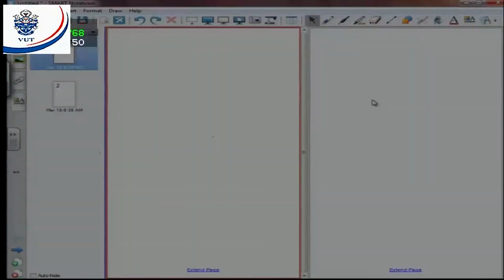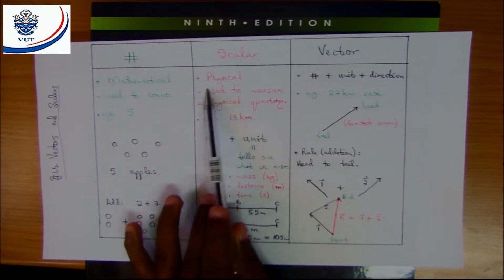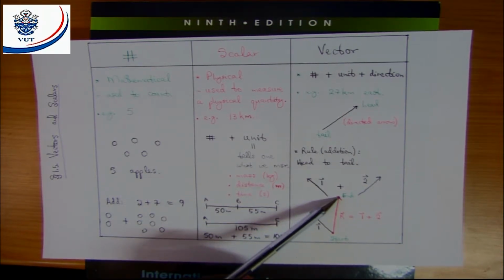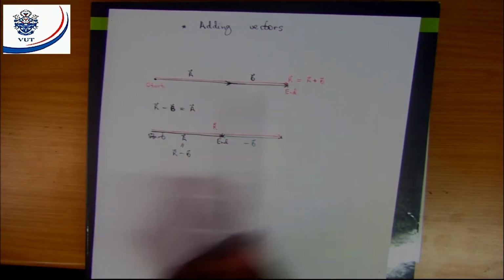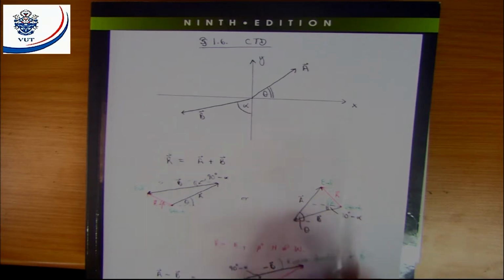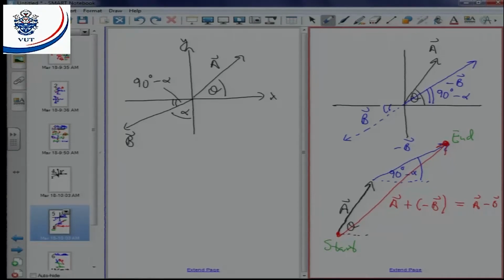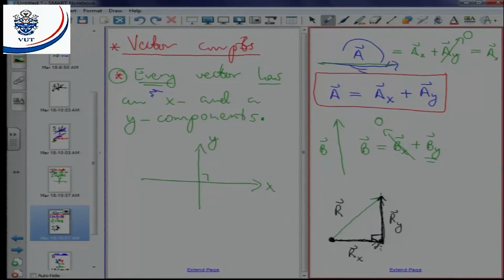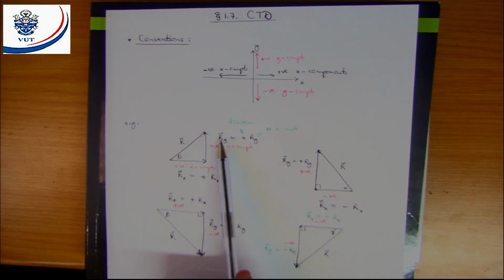EDSU- LECTURE RECORDING OF WANDILE: physics 1 vectors and scalars part 1